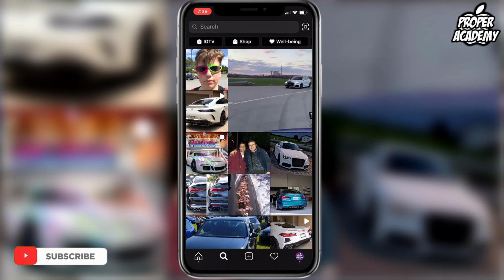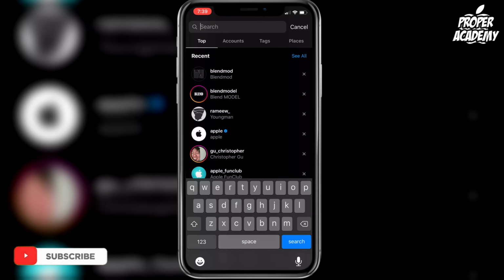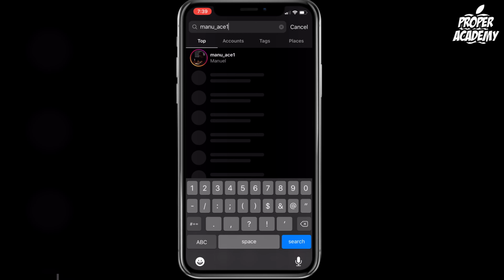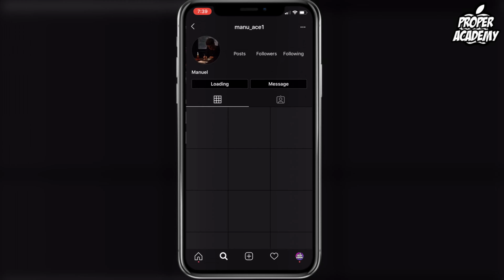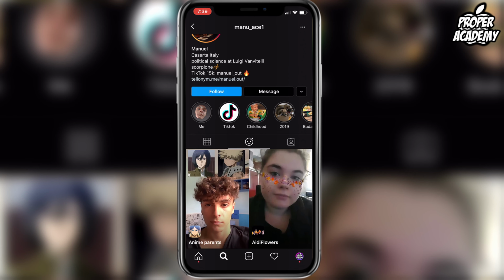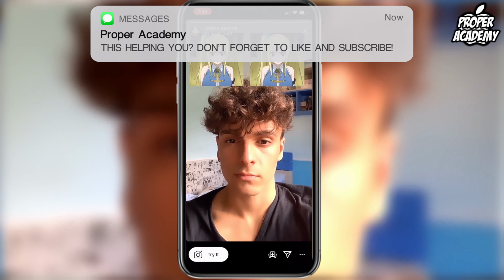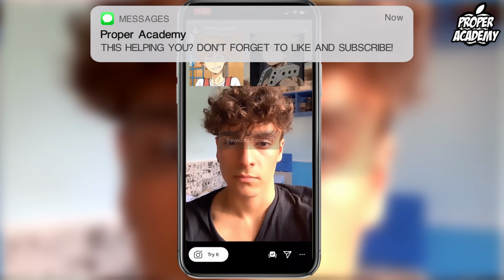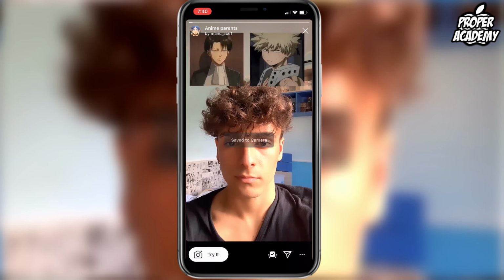How to Get The 'Anime Parents' Instagram Filter 📸| Which Anime Character Are You?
In today's video we show you How to Get The Anime Parents Instagram Filter. It's super easy to do takes less then 1 minute.